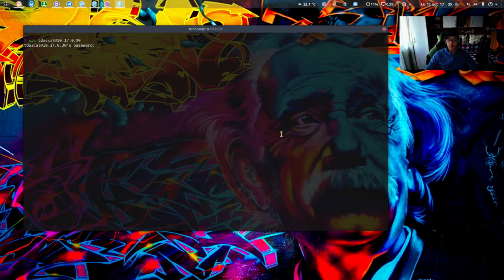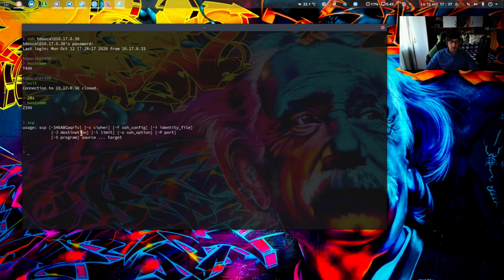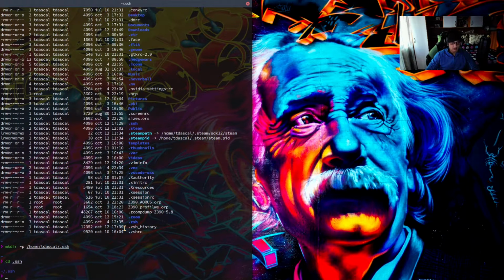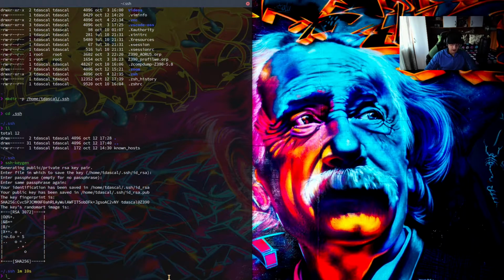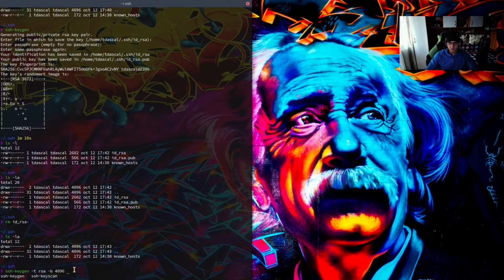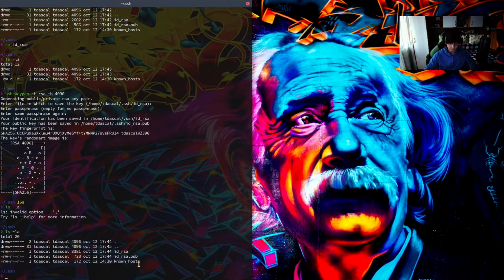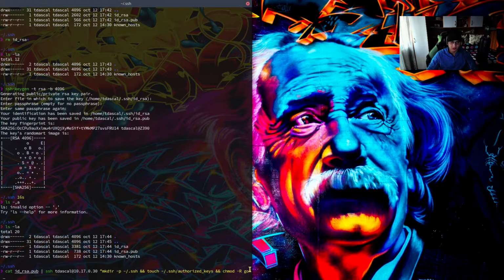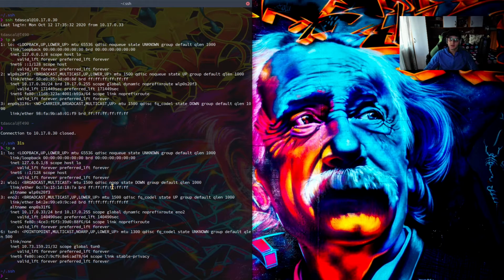Linux Password-less Authentication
This video will show you how to connect to a Linux machine with and without using a password.